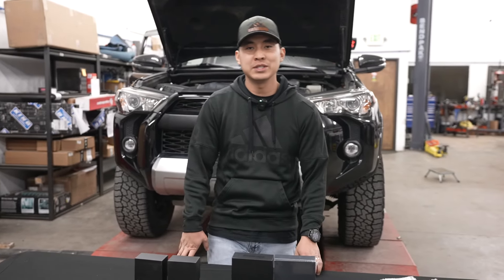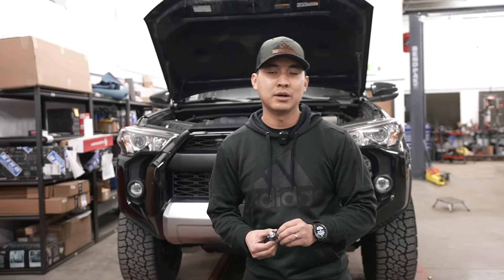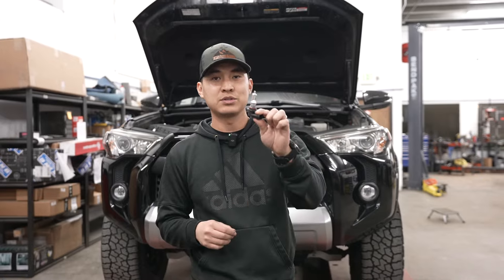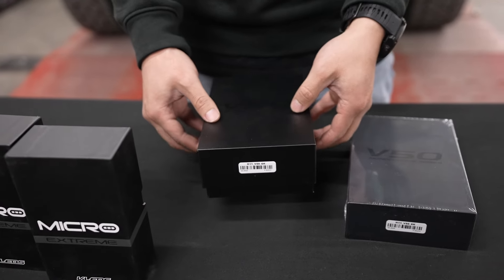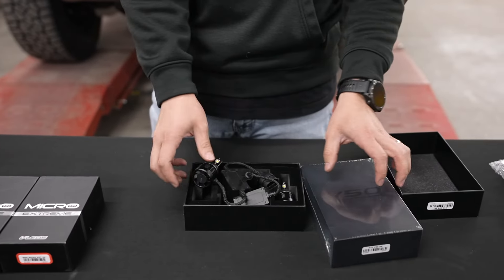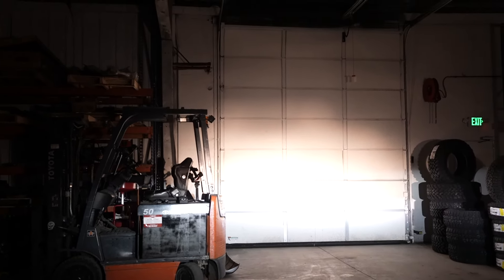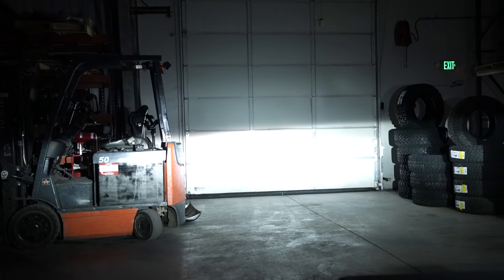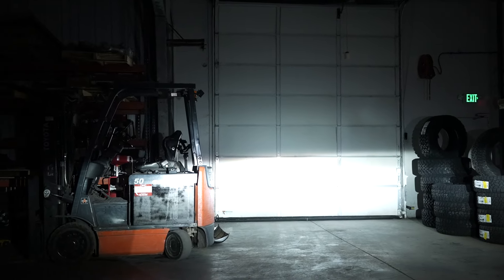Sylvania LED H11 Headlight Bulbs vs VLEDS V50 for Toyota 4Runner & Tacoma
For those of you who do not want to spend over a thousand dollars on a set of aftermarket headlights. This is the solution for you to get rid of the ugly yellow low-output bulbs from factory for a much cheaper price. At 5000LM output, this will be a huge improvement from the factory bulb.